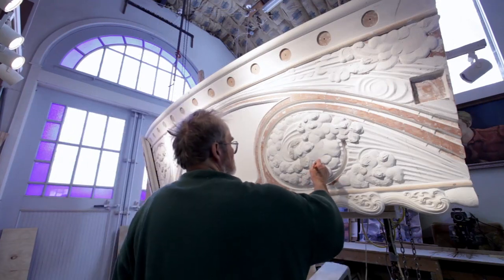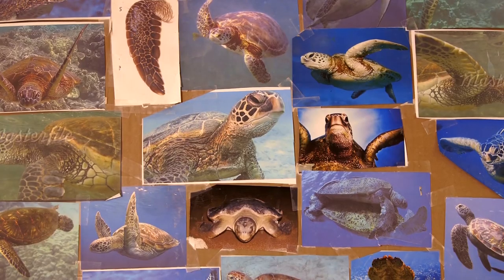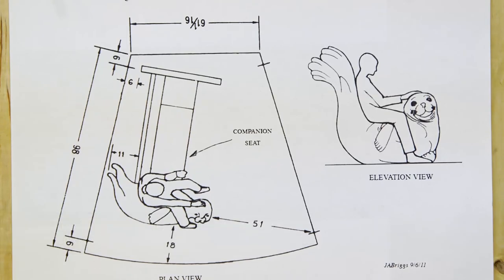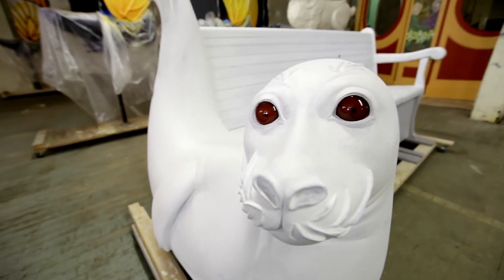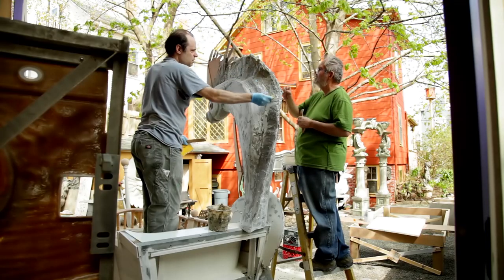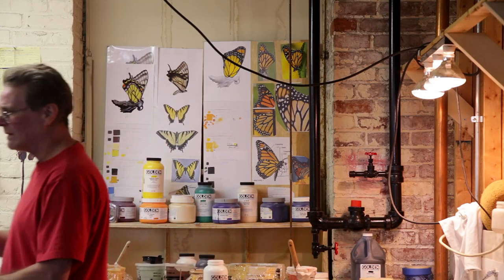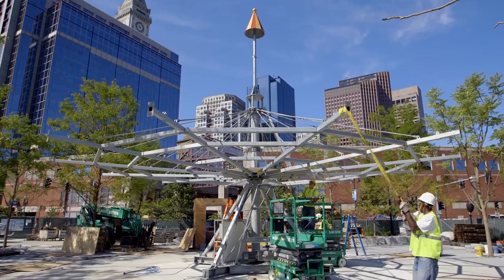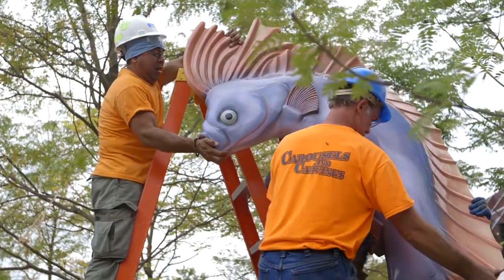Art in the Round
Artist Jeff Briggs designed and sculpted a one-of-kind carousel for Boston's Rose F. Kennedy Greenway.  His challenge was to create decorations and rides inspired by the "land, sea and air" of the New England environment.  Boston schoolchildren were also asked to make drawings of the animals they would like to see on the carousel.  Their drawings served as the inspiration for many of the fourteen unique characters that Jeff brought to life, including a sea turtle, a grasshopper, a barn owl, a codfish and a whale.  The finishing touch for each animal was a bright, kid-pleasing paint job by artist Bill Rogers, a longtime collaborator.  Jeff is based in Newburyport, Mass., and earned a joint degree from Tufts University and the School of the Museum of Fine Arts (SMFA) in 1971.